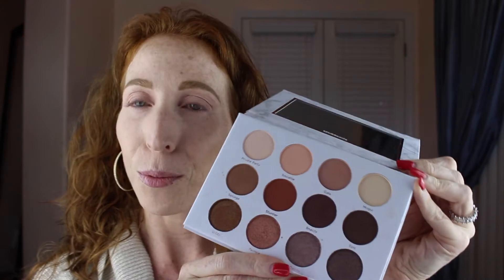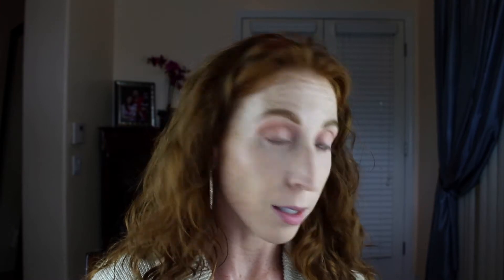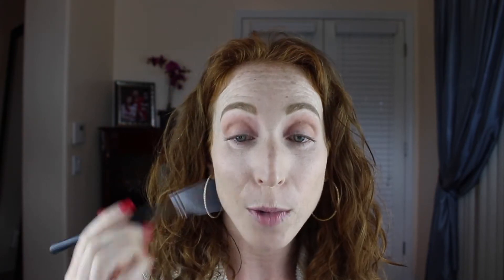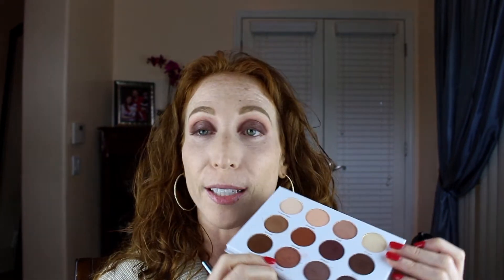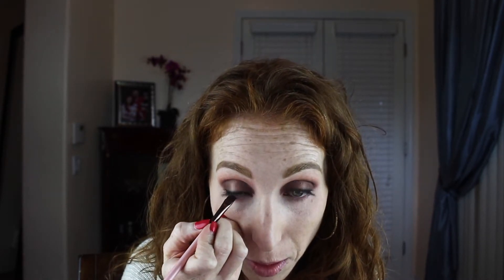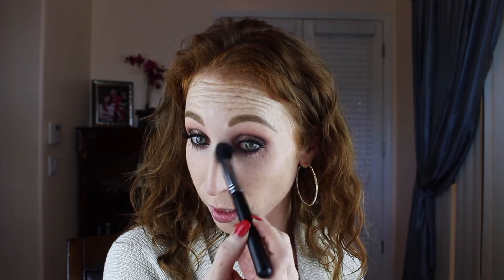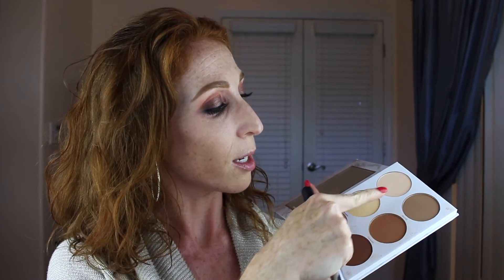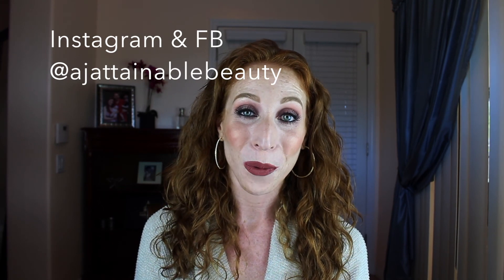Current Fall Makeup Tutorial | Soiree Diaries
Fall is my favorite time of year for EVERYTHING! From makeup, to coffee drinks, to clothing, shoes and everything in between! I hope you find some autumn makeup inspiration in this tutorial! If so, please post your pics on social media and tag me @ajattainablebeauty and ajattainablebeauty

Products mentioned:
1. Urban Decay Primer Potion (original) $12
2. PÜR 4-in-1 Pressed Powder (Light) $29.50
3. PÜR Chisel Brush $23
4. 6. PÜR Soiree Diaries $34
5. Morphe M441 brush $5.99
6. Morphe M433 brush $5.99
8. Morphe M326 Brush $4.00
9. Morphe G20 Brush $4.99
10. 22.  Morphe E36 Brush $4.99
12. Maybelline Eye Studio Gel Liner Brown $7.79
13. Luxie 221 flat definer brush $12
14. PÜR Contour Diaries $32
15. L’oreal Voluminous Mascara (Carbon Black) $5.89
16. PÜR Contour Diaries $32
17. Morphe M438 brush $9.99
19. Morphe E4 Brush $14
20. theBalm Balm Desert Bronzer/Blush $15.63
21. Morphe M510 brush $7.99
22. Mecca x Jaclyn Hill Shimmering Skin Perfector (Champagne Pop) $38
23. Kat Von D Everlasting Liquid Lip (Lolita) $20
23. Urban Decay Chill Setting Spray $32 (I did find at Nordstrom Rack – in old packaging – for $18!!!)

I am an affiliate with Mikasa Beauty and if you choose to use my code to save money, I will make a slight commission which will go toward improving my channel. My code is: ALLISONJATTMUA25